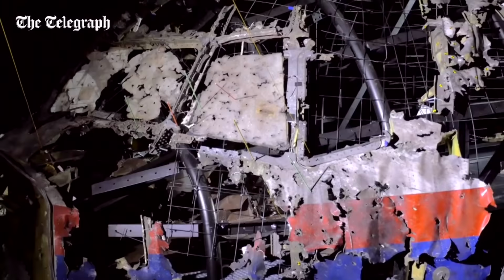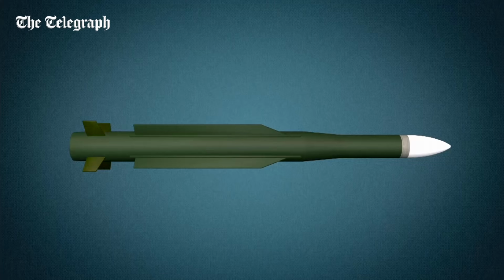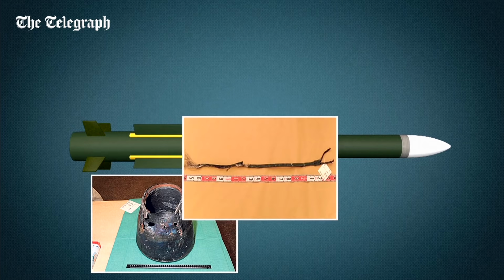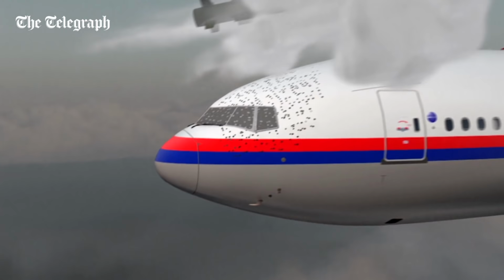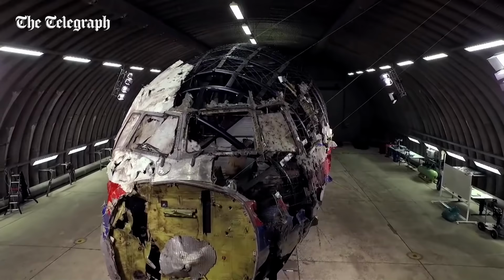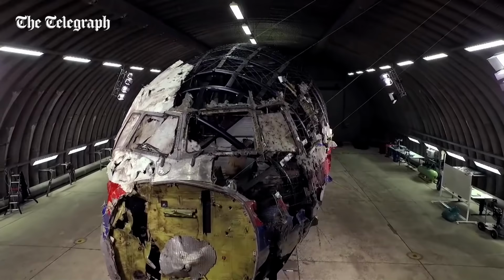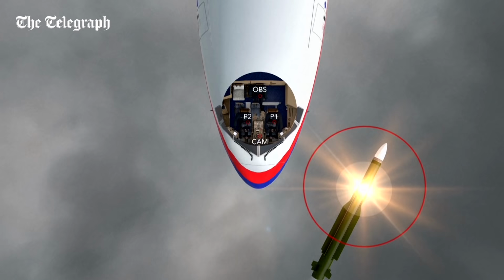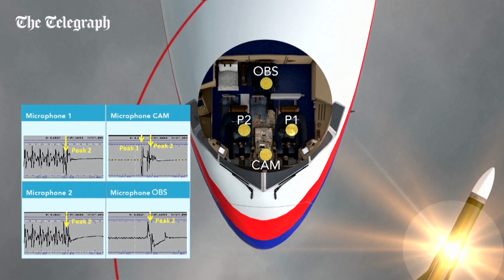MH17: Animation shows effects of impact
MH17 animation released by the Dutch Safety Board demonstrates the effects of the impact of a fired Buk missile